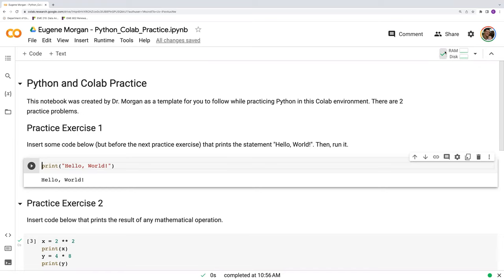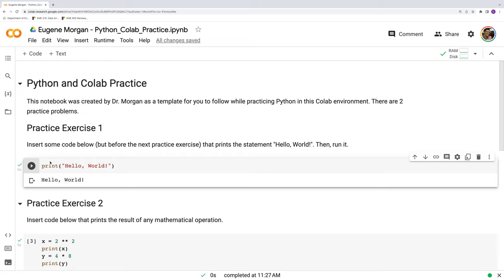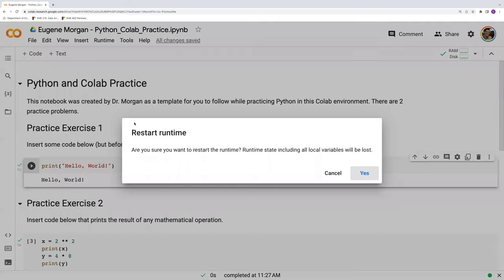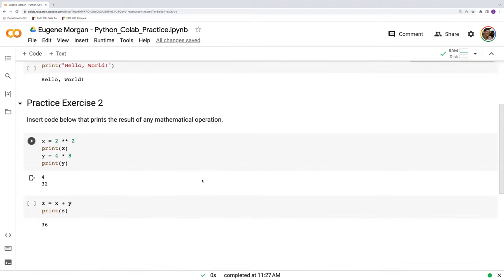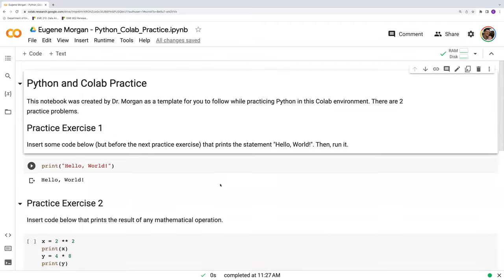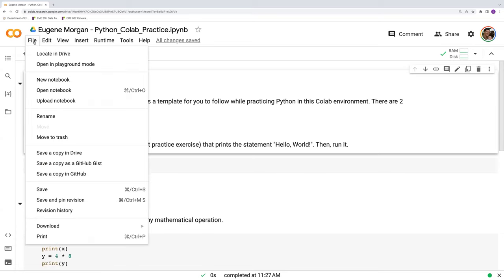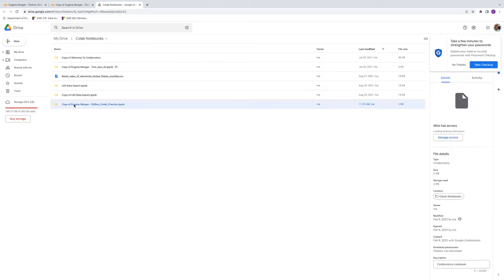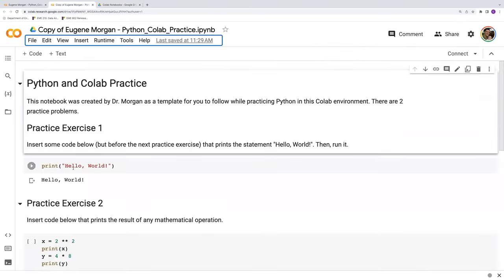L01V04 Runtime Troubleshooting